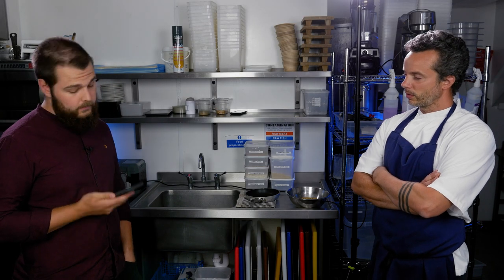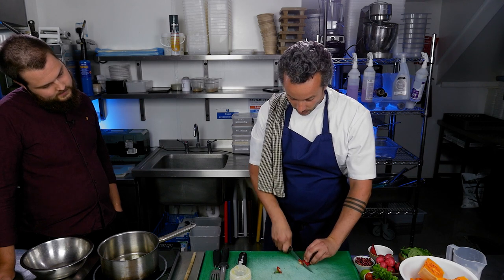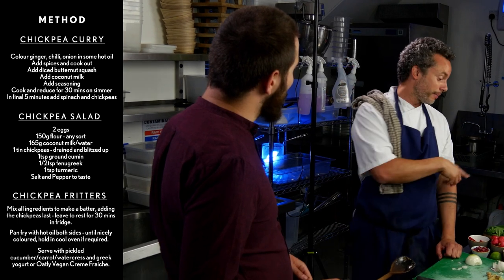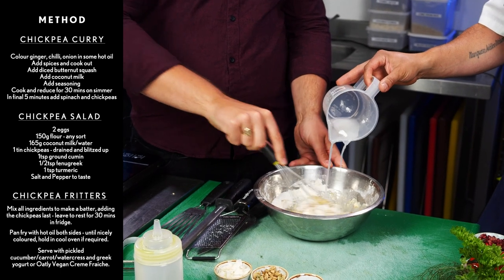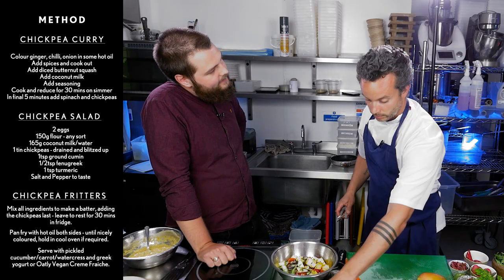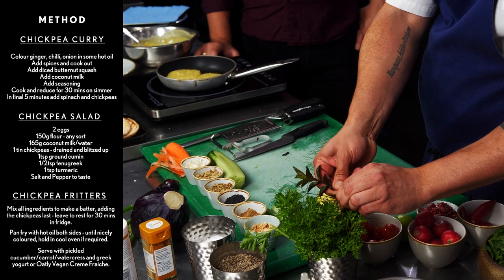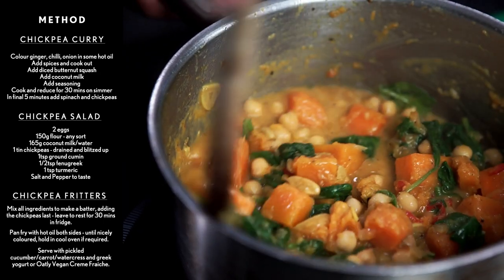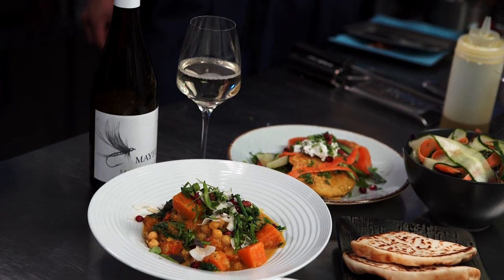How to Make Chickpea Curry for Under £10 | Recipe | On A Plate with Ryan & Pierre #1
It’s time for episode one of On A Plate with Ryan and Pierre! Today we’re learning how to make a chick pea curry with chick pea fritters and a mango, chick pea and pickled carrot/cucumber salad… all for under £10!

THE RECIPES

Fritters:

2 eggs
150g flour - any sort
165g coconut milk/water
1 tin chickpeas - drained and blitzed up
1tsp ground cumin
1/2tsp fenugreek
1 tsp turmeric

Mix all ingredients to make a batter, adding the chickpeas last - leave to rest for 30 mins in fridge.

Pan fry with hot oil both sides - until nicely coloured, hold in cool oven if required.

Serve with pickled cucumber/carrot/watercress and greek yogurt or Oatly Vegan Creme Fraiche.

Curry:

1 butternut squash
1 tin chickpeas drained
1 coconut milk
1 fresh ginger
1 fresh red chili or dried flakes
1 onion
1 bag baby leaf spinach
2 tsp curry powder
2 tsp turmeric
2/3 cardamom pods

Colour ginger, chilli, onion in some hot oil
Add spices and cook out
Add diced butternut squash
Add coconut milk
Add seasoning
Cook and reduce for 30 mins on simmer
In final 5 minutes add spinach and chickpeas

Salad:

1 tin chickpeas
1 mango
2 tsp black sesame seeds
100g red cabbage
Garden Herbs
Pickled cucumber
Pomegranate seeds

Season well.